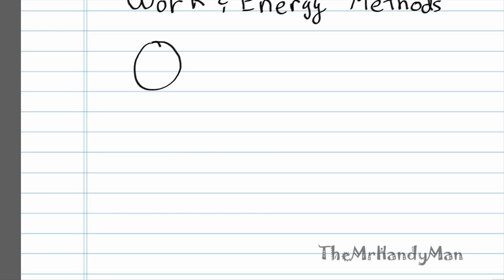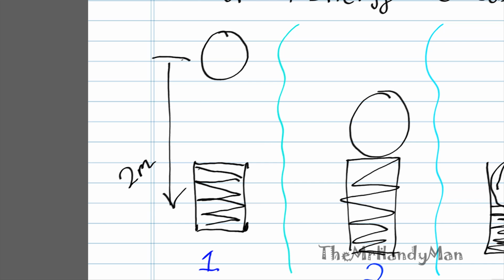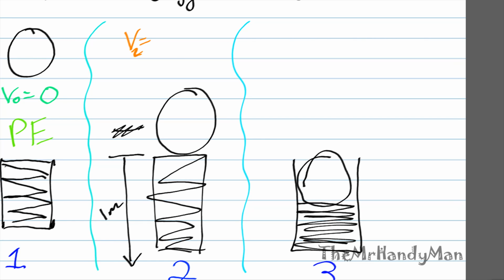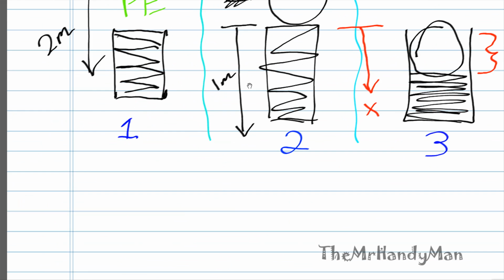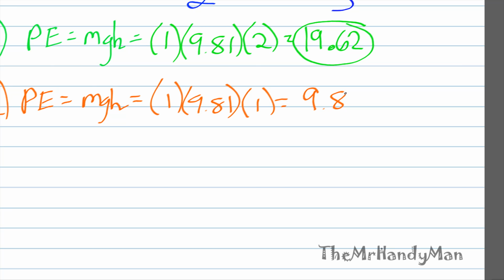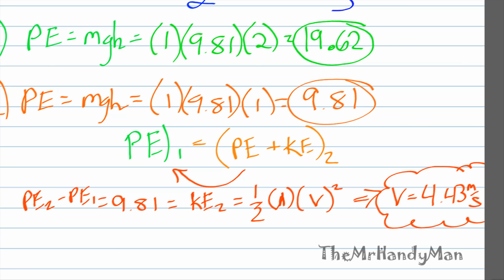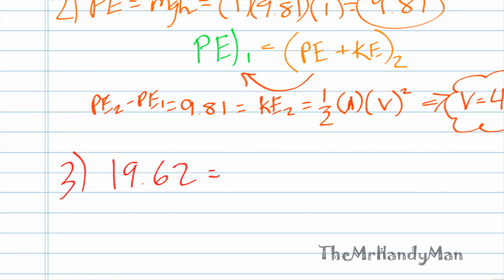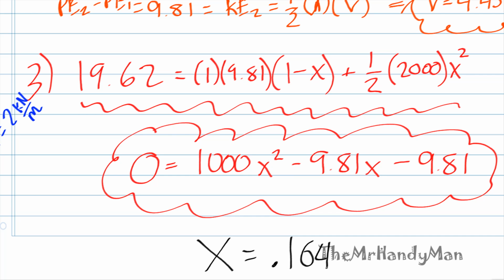Vector Dynamics - Work & Energy Method - Example 5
In this video I work out a quick Dynamics problem using the Work & Energy Method.